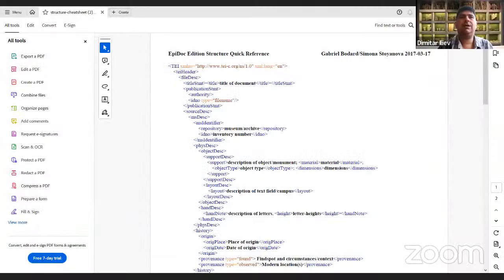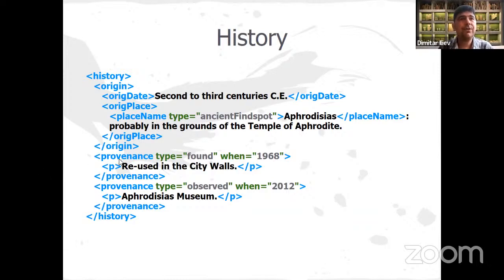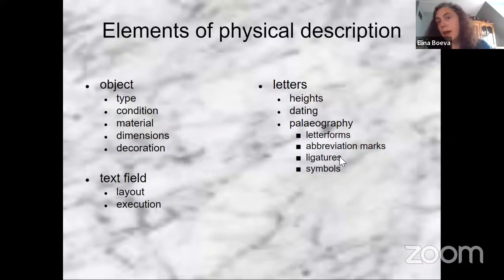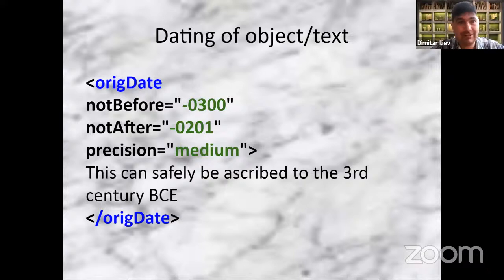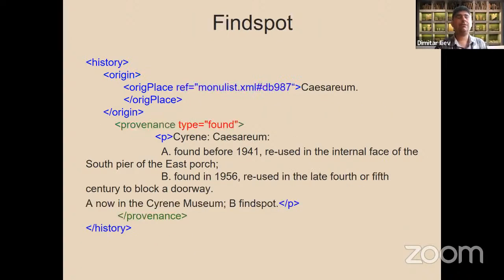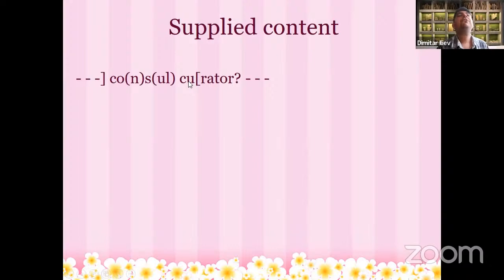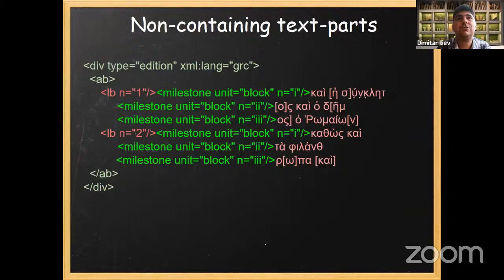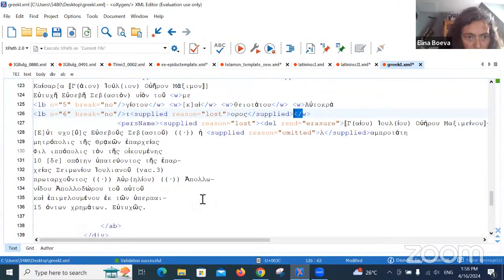Day 2: DIGITAL TOOLS FOR THE EPIGRAPHIST (Morning Session)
EpiDoc Training Session

Encoding of metadata
Controlled vocabularies